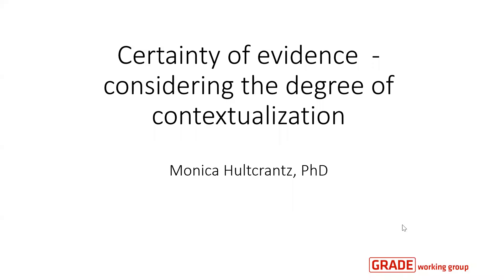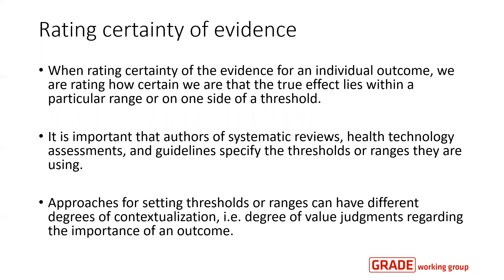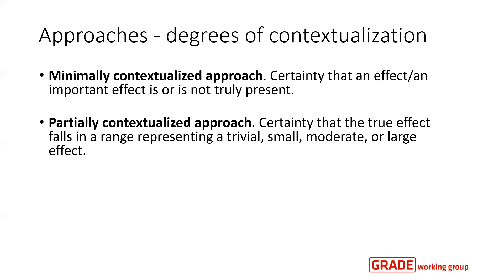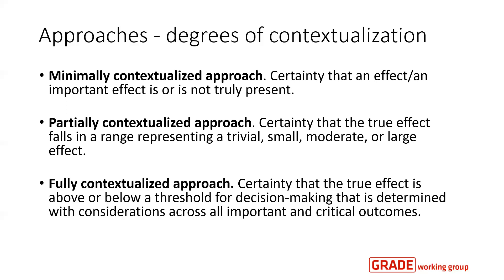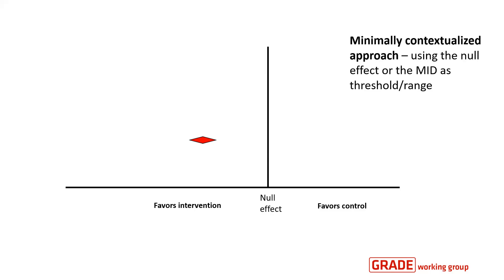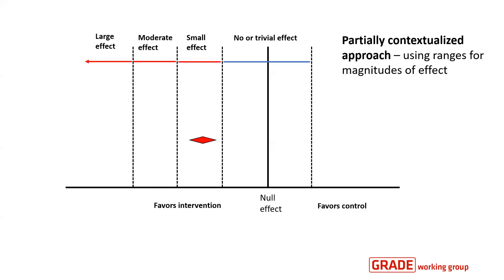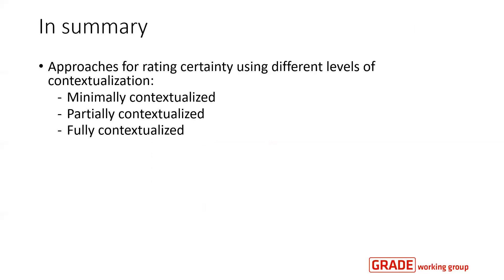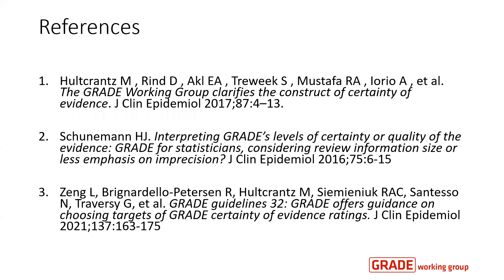Understanding GRADE’s Approach to Contextualization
An overview of contextualization when using the GRADE approach. By Dr. Monica Hultcrantz.